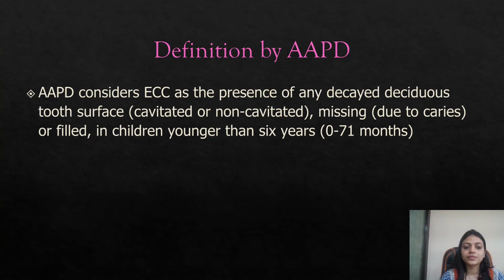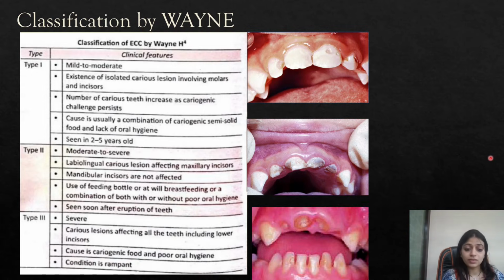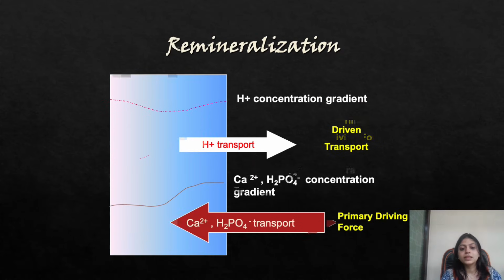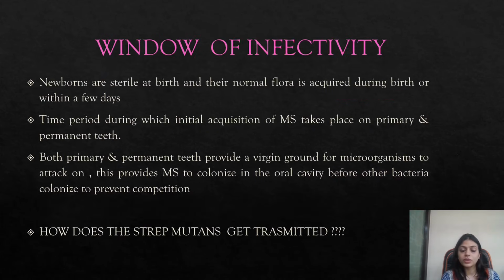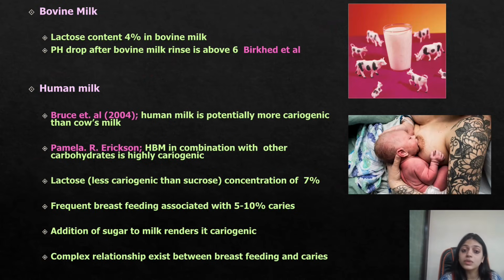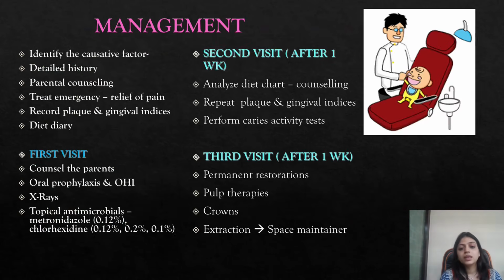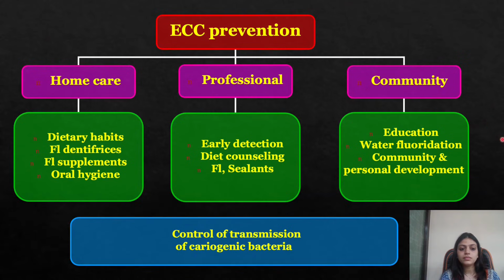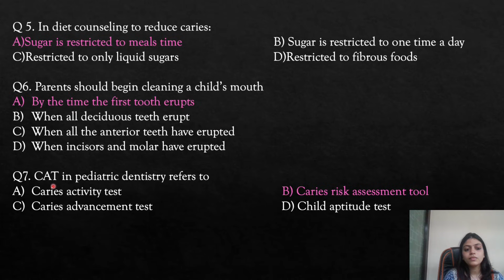Early Childhood Caries